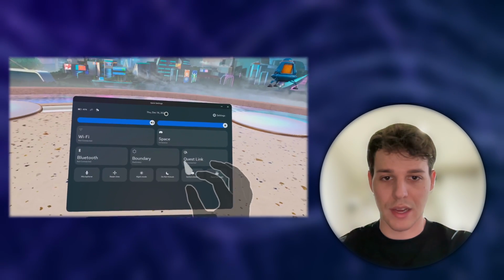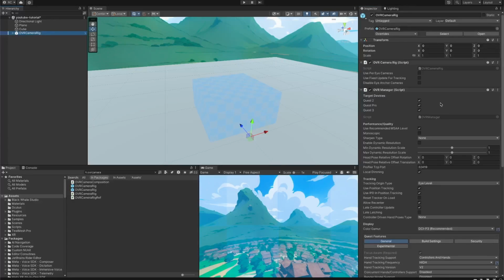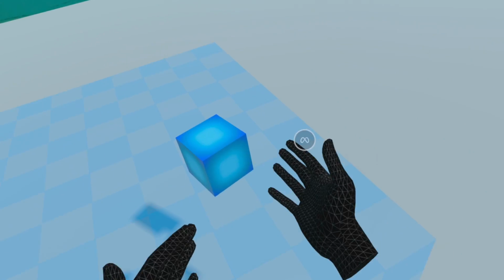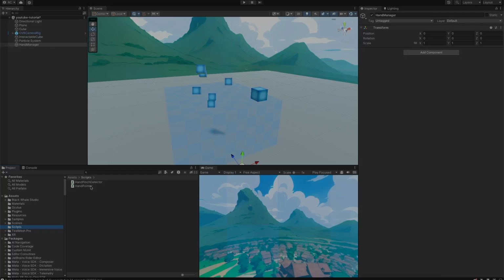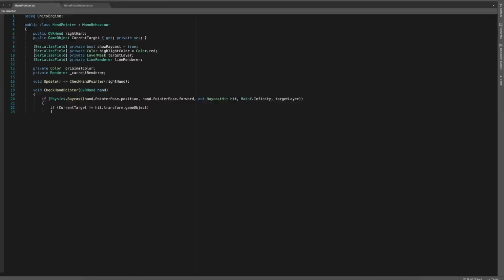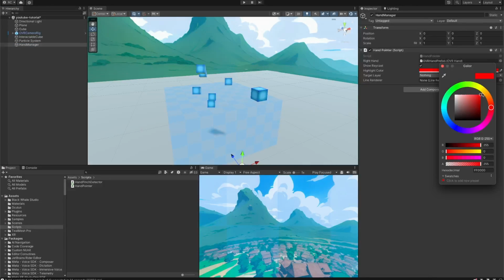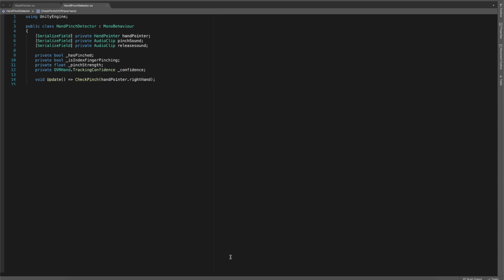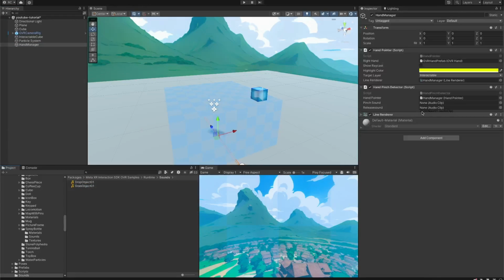Meta OVR Hands | Pointer Data & Pinch Gesture for next generation interactions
Hi XR developers! In this video we are going to look at the OVR Hands. We will look at the hand pose to create pointers and learn how to use the hand pinch interaction to create unique interactions. Keep in mind that this is not a tutorial about the Interaction SDK!

Chapters:
0:00 Intro
0:47 Setup Meta XR SDK
1:20 Enable Hand Tracking inside Quest headset
1:40 Hand Setup in Unity Scene
3:13 Use Hand Physics
4:30 Use Hand Pointer Data & create Raycast
9:25 Use Hand Pinch interaction
12:20 Outro